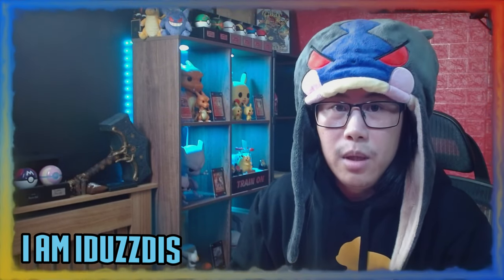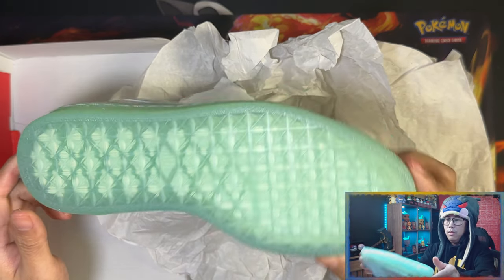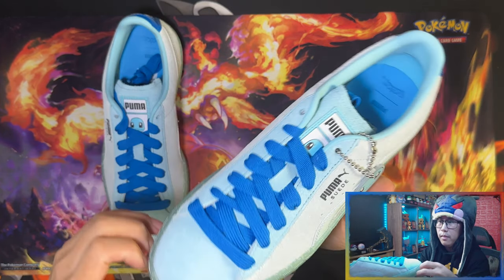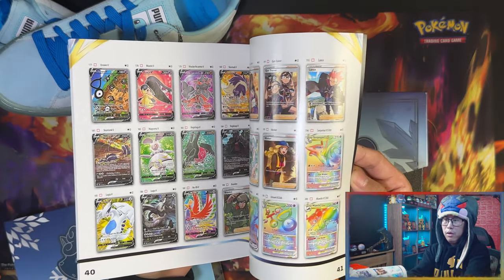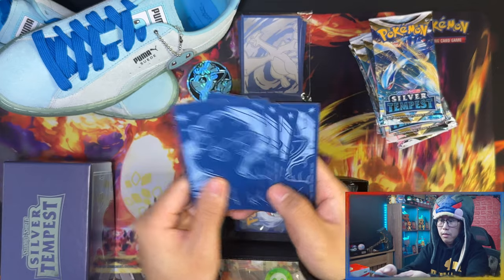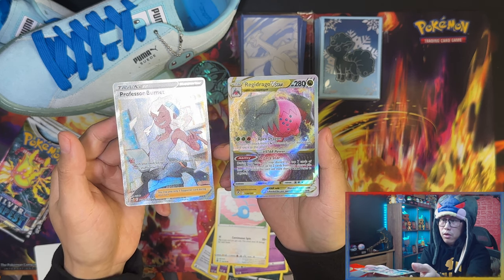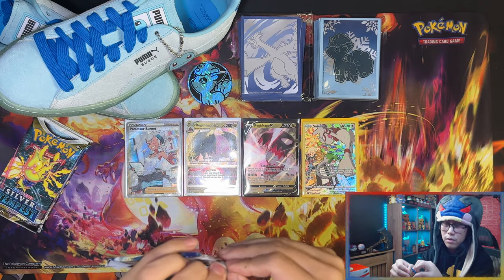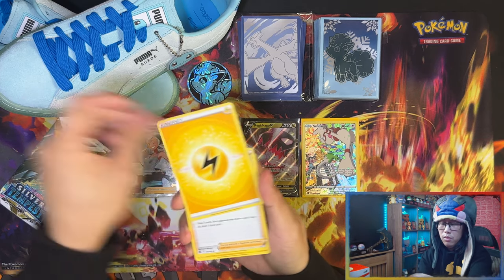Puma x Pokemon Collab Trainer Unboxing + Silver Tempest Pokemon Center Elite Trainer Box *OPENING*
In this video i am Unboxing a Puma x Pokemon Collab Trainer + opening a Silver Tempest Pokemon Center Elite Trainer Box from the 4th Expansion of the main set in 2022 of Sword & Shield: Silver Tempest